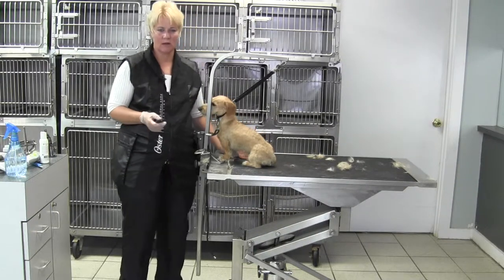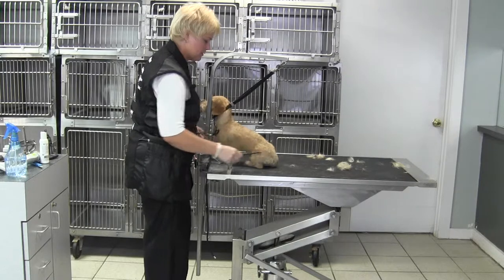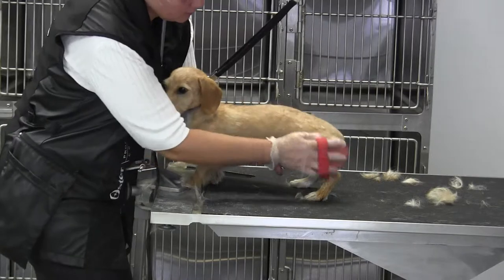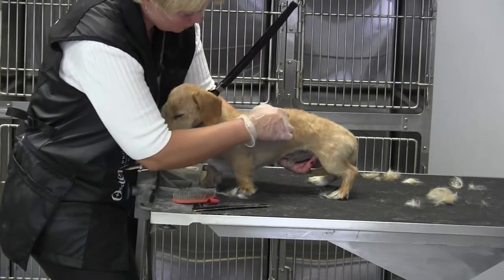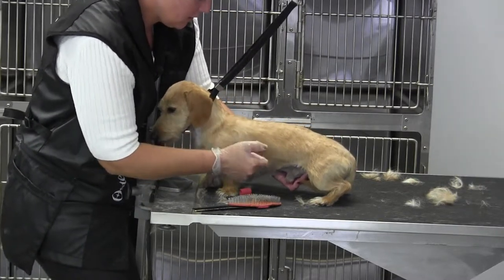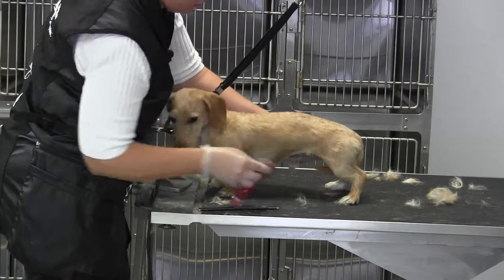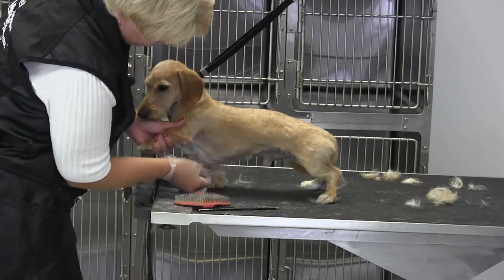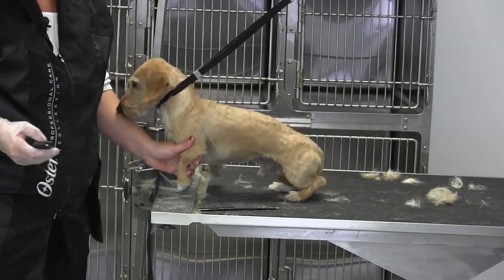Wire Haired Dachshund Hand Strip- Body- Third Time Over (Finishing)